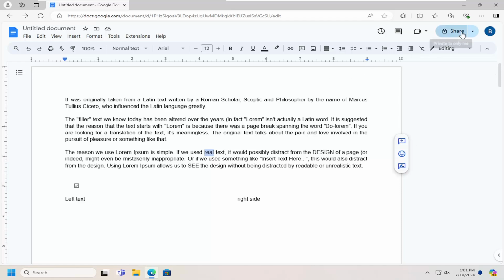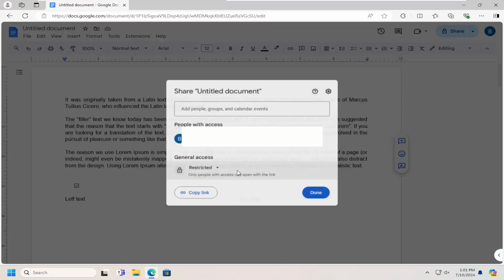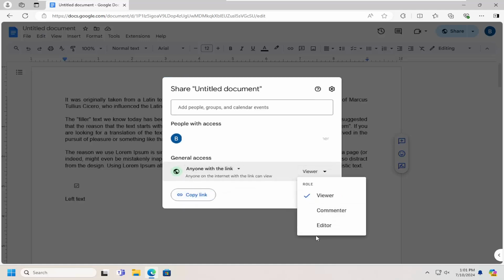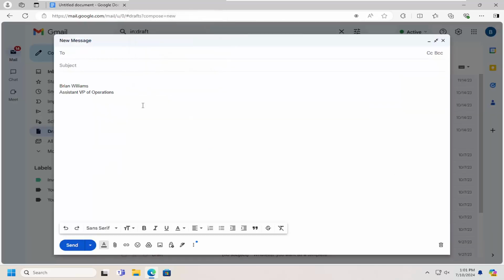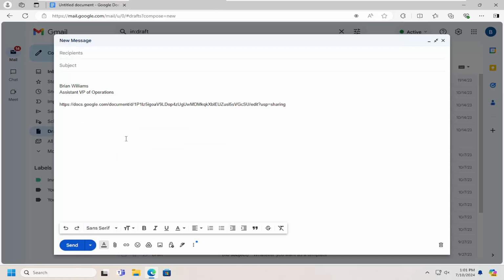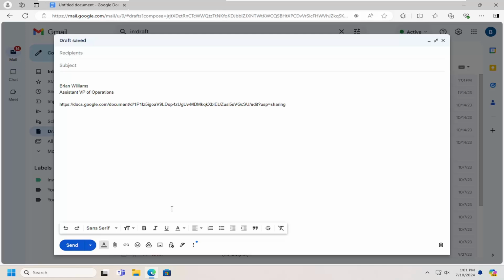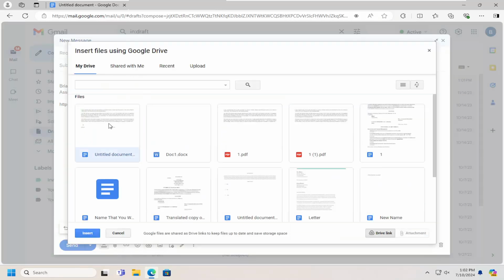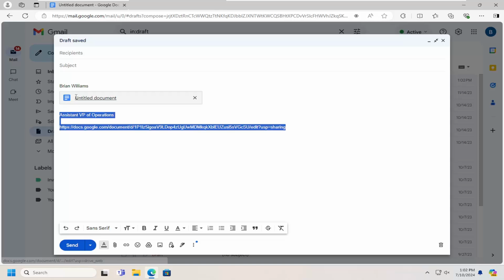How To Email a Google Doc as an Attachment [Guide]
Issues addressed in this tutorial:
email a google doc as an attachment
how to email a google doc as an attachment
how to send a google doc as an email attachment
how do i send a google doc as an attachment
can i send a google doc as an attachment
how to send a google doc as an attachment
how can i attach a google doc to an email
email a google doc
can i attach a google doc to an email
how to email a doc from google docs
email attachment to google drive